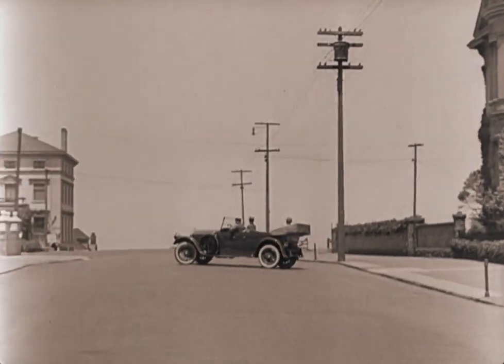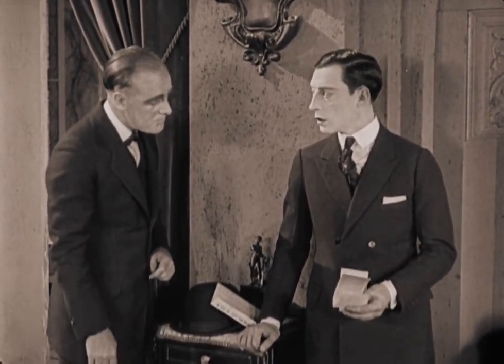The Navigator 1924: A Thrilling Adventure into the Past!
For Unlimited time grab Unlimited Movies for Free: Get 30 Days of Amazon Prime!

Unlimited Books for Free: Get 30 Days of Amazon kindle all you can read!

Welcome to an exhilarating journey into the past with The Navigator 1924! In this thrilling video, we dive deep into the secrets and enigmas of this mysterious artifact. Join us as we uncover hidden clues, unravel astonishing revelations, and embark on an unforgettable quest for knowledge and treasures. Prepare to be amazed by the untold story of The Navigator 1924.